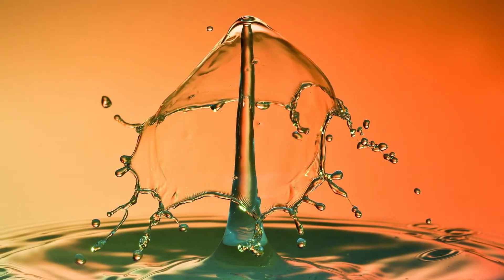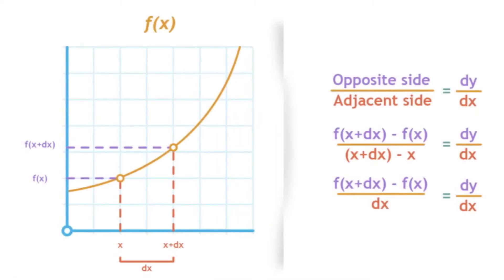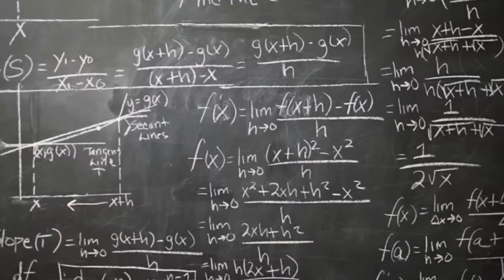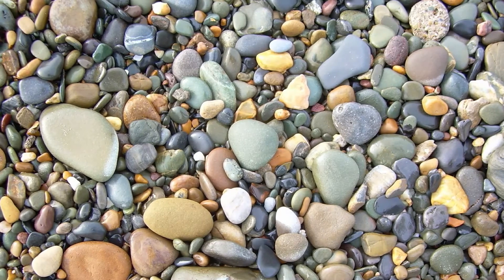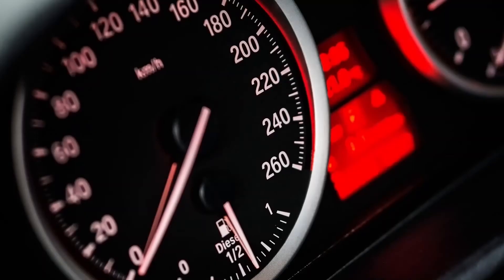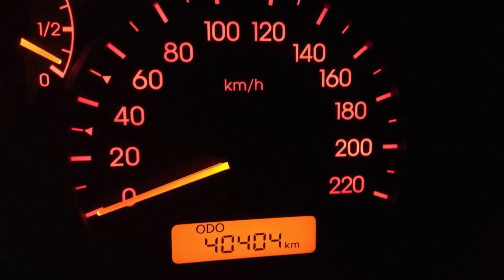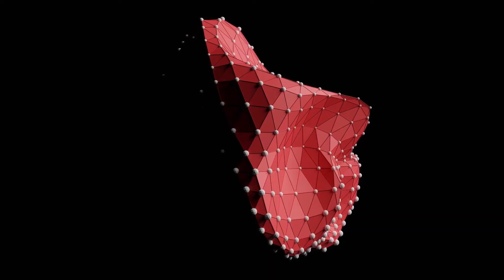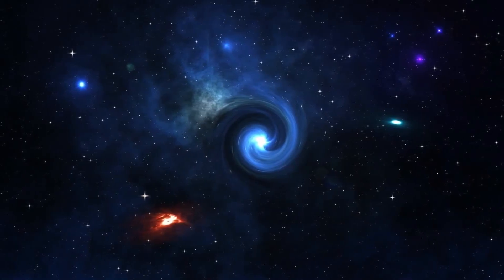Stop Asking 'When Will I Use This?' | Calculus Real World Applications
Discover the power of calculus in real life as we explore calculus real world applications that will change the way you think about maths. Calculus is often seen as a complex and abstract subject, but it has numerous practical uses in everyday calculus problems. From maths in real life to real life maths applications, we will delve into the world of real-life examples that demonstrate the importance of calculus in solving real world problems. You will learn how calculus is used to model and analyze real-world phenomena, making it an essential tool for problem solving math and math insights. By examining calculus real life examples and real world calculus applications, you will gain a deeper understanding of the subject and appreciate its relevance to your everyday life. Whether you are a student looking to understand the practical uses of calculus or a professional seeking to apply mathematical concepts to real-life situations, this video will provide you with a new perspective on the subject and inspire you to explore the many facets of calculus in real life. Learn how to apply calculus to real-life situations and develop your problem solving math skills with our engaging and informative video on calculus real world applications.